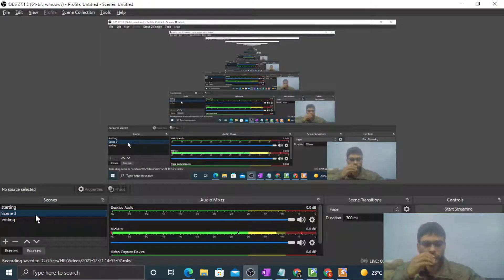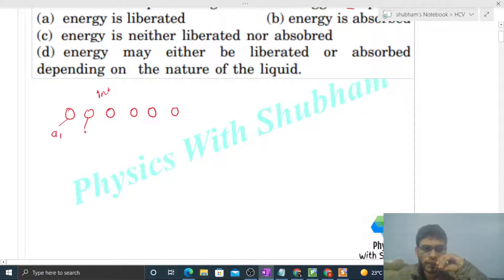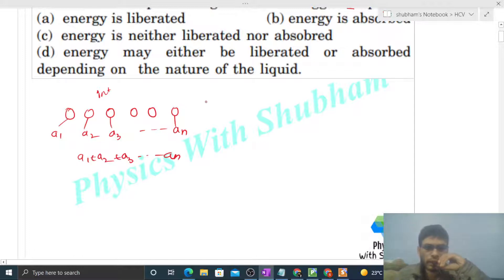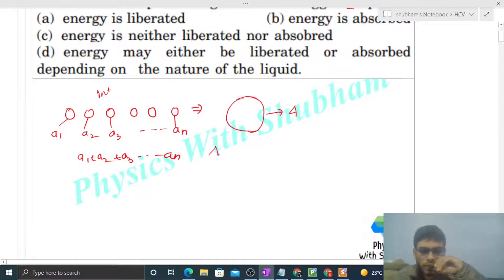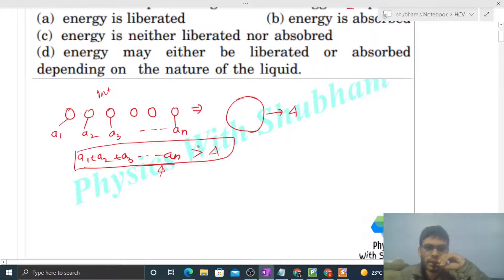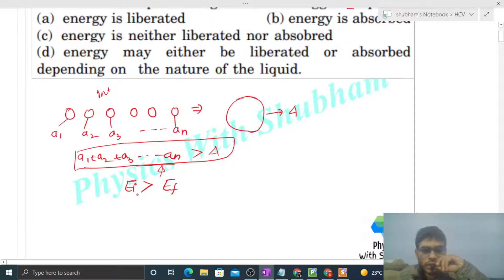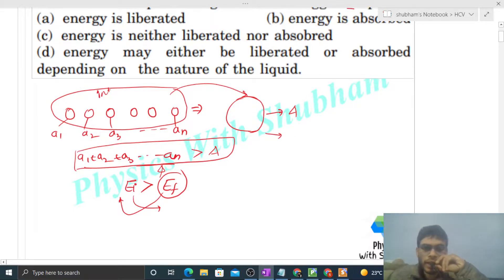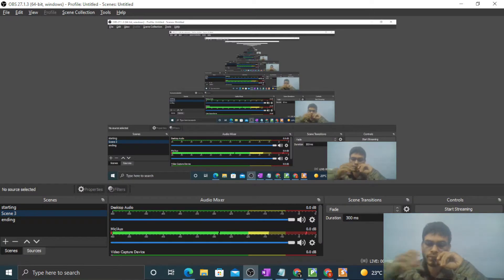When water droplets merge to form a bigger drop(a) energy is liberated (b) energy is absorbed(c)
When water droplets merge to form a bigger drop
(a) energy is liberated (b) energy is absorbed
(d) energy may either be liberated or absorbed
depending on the nature of the liquid.